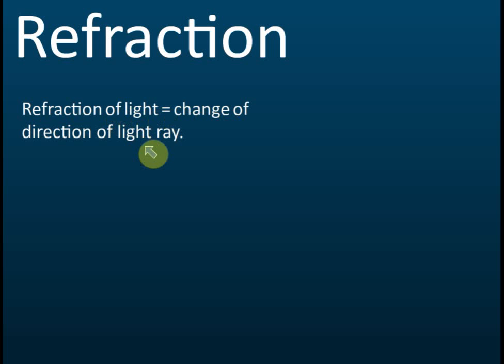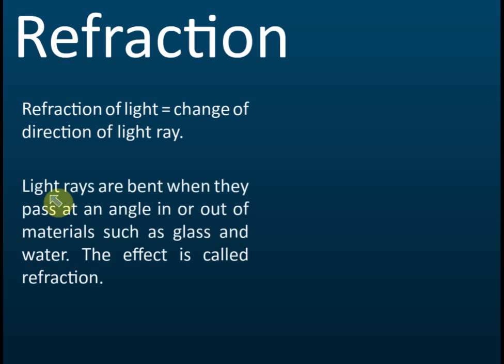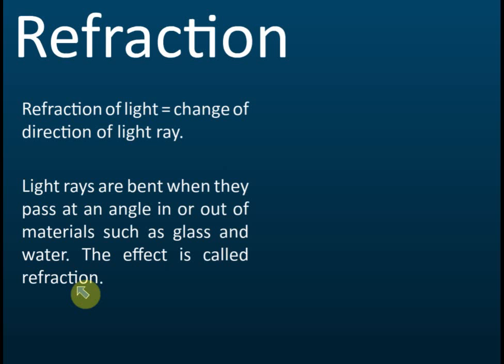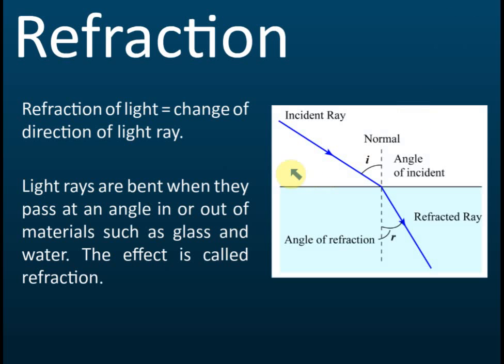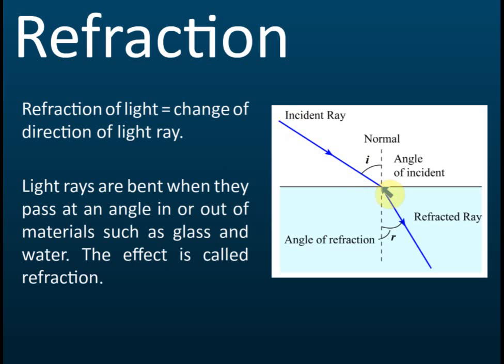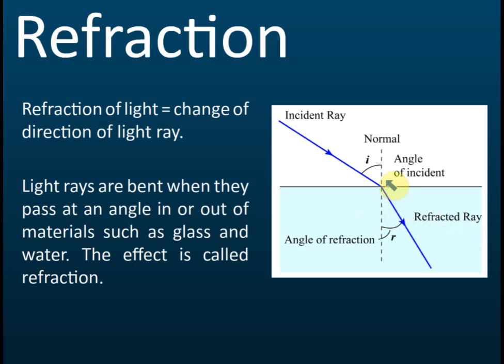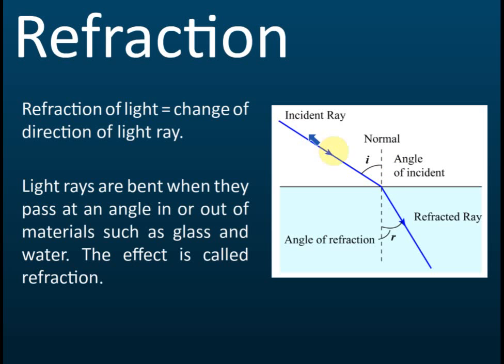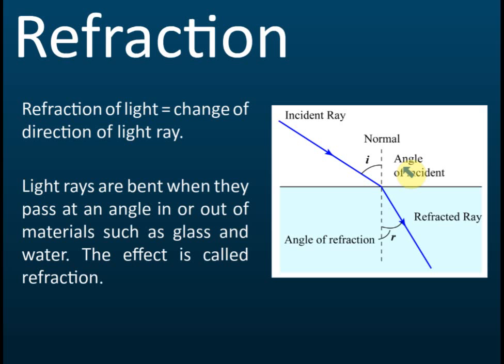Refraction of Light - Part 2 | Light and Optics